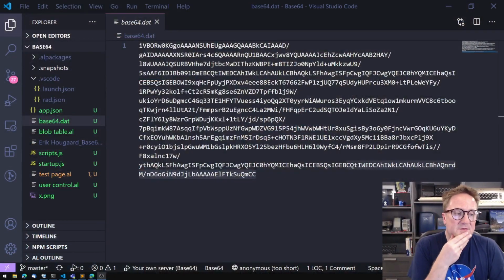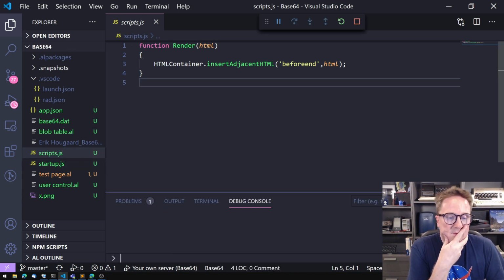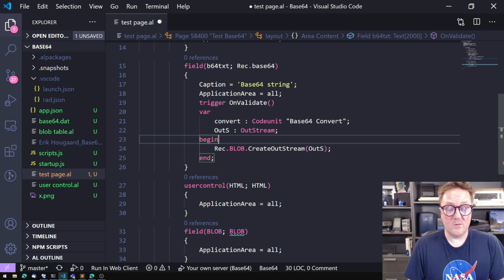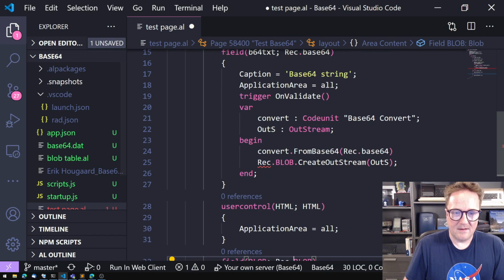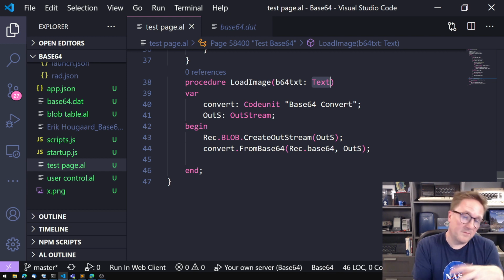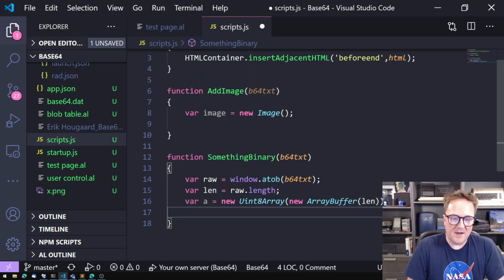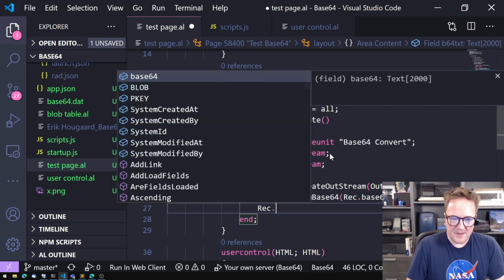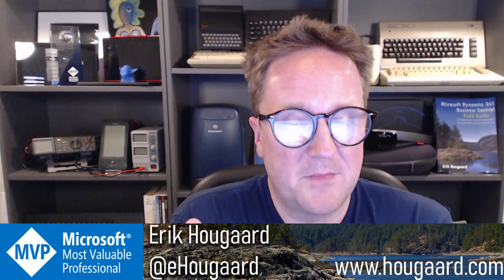All your Base64 are belong to AL